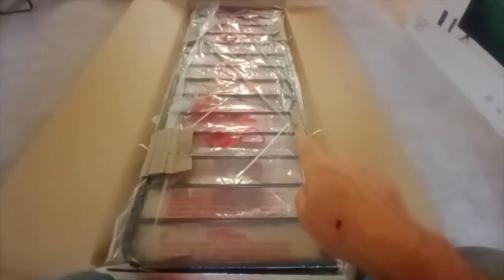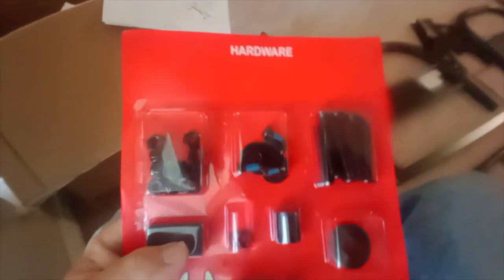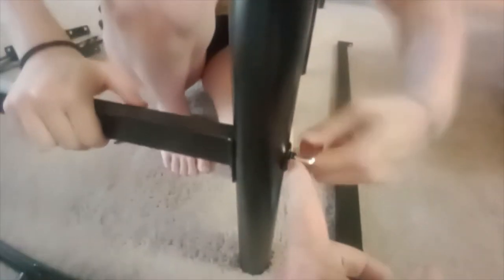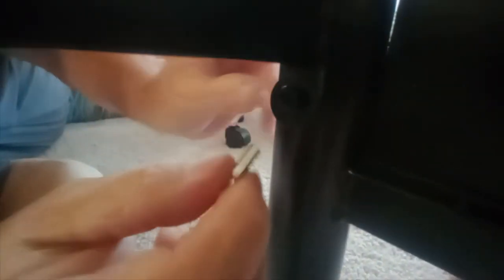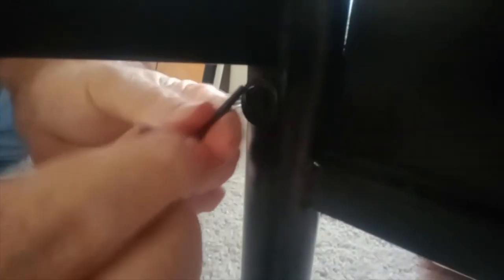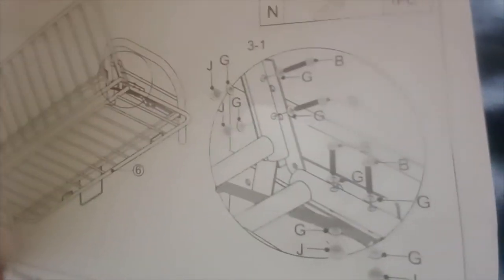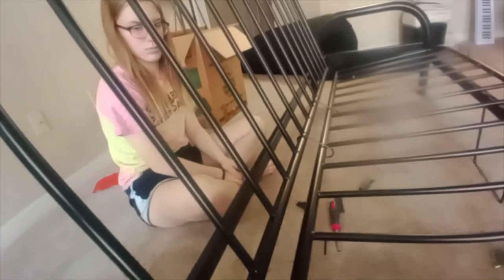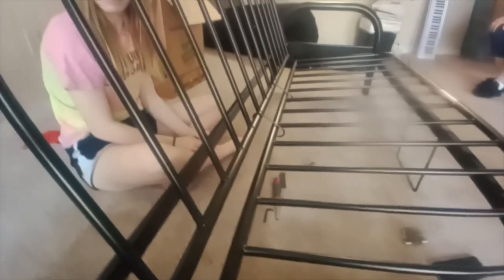How To Assemble A Futon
In this video, I'm going to show you how to assemble a futon from Big Lots. This is the inexpensive futon that you can find at many stores and from online. I think they're generally around $100. Assembling this futon is pretty straight forward. This particular futon came with all the hardware and tools needed for assembly. Even though it came with a little allen wrench and a tiny sheet metal wrench, I would strongly urge you to use your own allen wrenches and a socket or combination wrench. You'll thank me later. These are all the tools that are needed to assemble a futon.

Have you assembled a futon? If so, how did it go? If you've watched and followed the instructions in this video, let me know how it went. Futon assembly is an easy diy project that nearly anyone can do, but like most diy projects, it goes by faster with a little help. I hope this video on how to assemble a futon helped you!